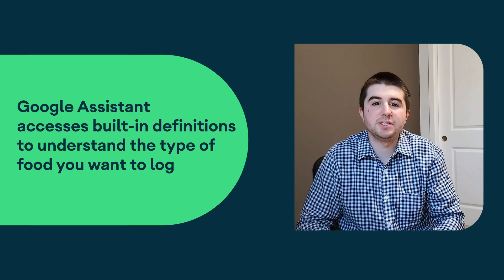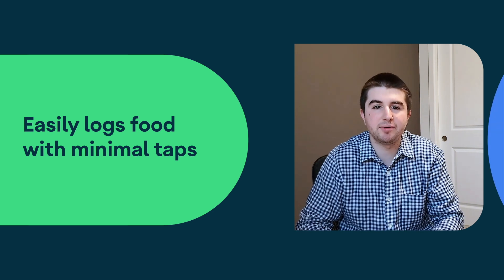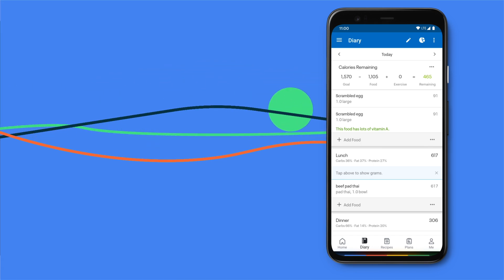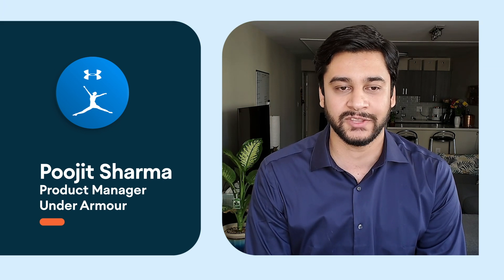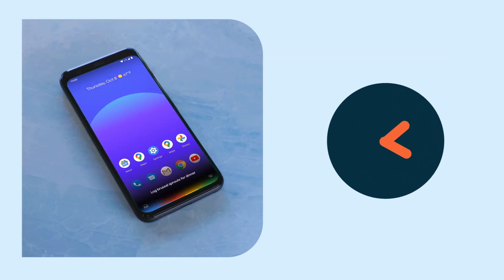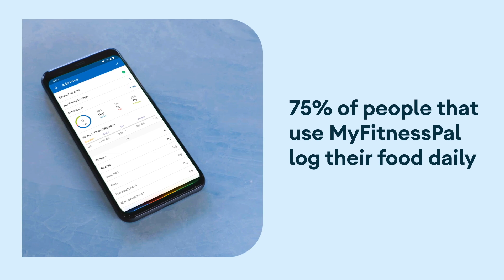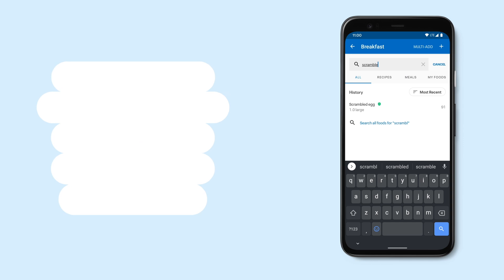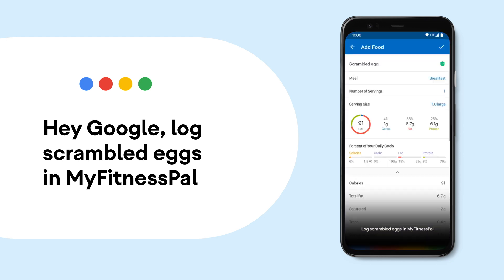Just say “Hey Google” to complete more tasks within Android apps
Google Assistant on Android keeps getting smarter and smarter. Use your voice to get right to where you need to be in the apps you use most. Google Assistant Product Manager Adam Coimbra and Under Armour Product Manager Poojit Sharma share how it works across apps like MyFitnessPal. Available now on Pixel 4 and rolling out to additional Android phones soon.